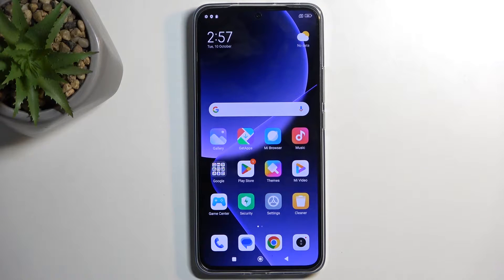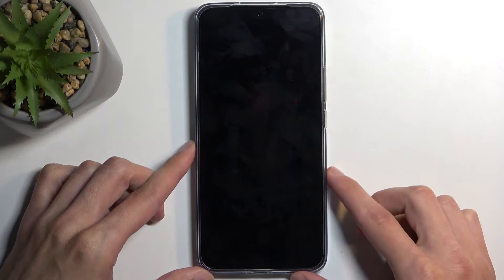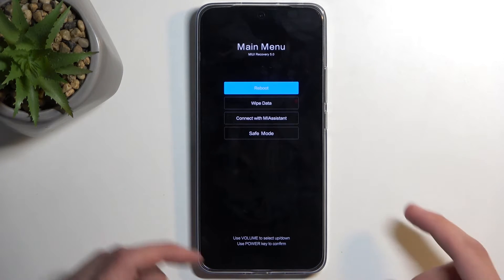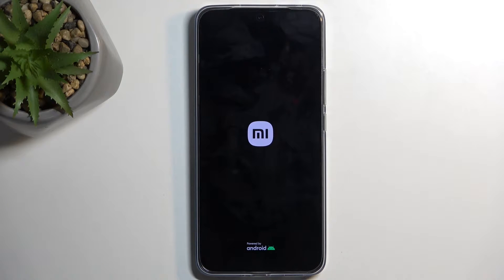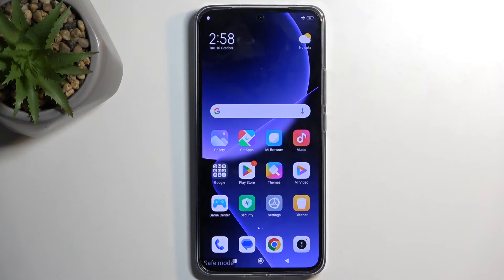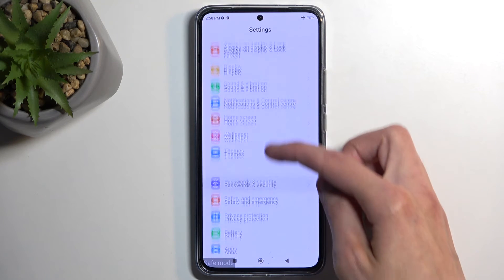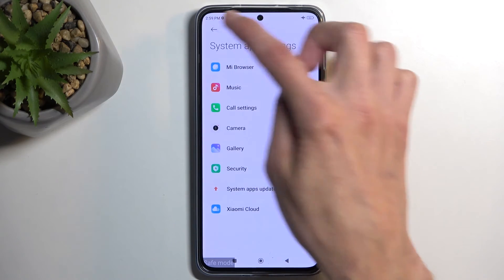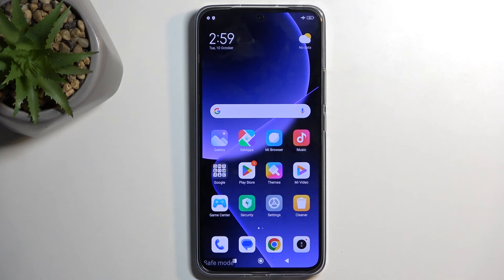How to Enable Safe Mode on Xiaomi 13T Pro? Check how to Activate Safe / Easy Mode to Diagnose Phone!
Welcome and hi! Discover how to access Safe Mode on your Xiaomi 13T Pro. Safe Mode can help troubleshoot issues with your device, and we'll show you how to enable it in just a few simple steps. If our tutorials have been helpful, don't miss out on the other valuable content we have available on our channel

How to start Safe Mode on Xiaomi 13T Pro?
How to activate Safe Mode on Xiaomi 13T Pro Smartphone?
How to turn on Safe Mode on Xiaomi 13T Pro Phone?